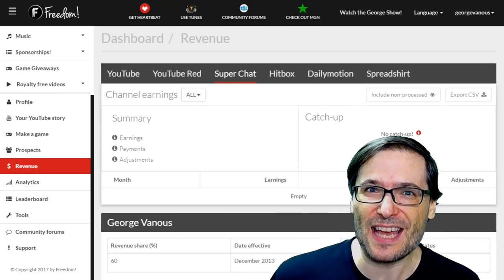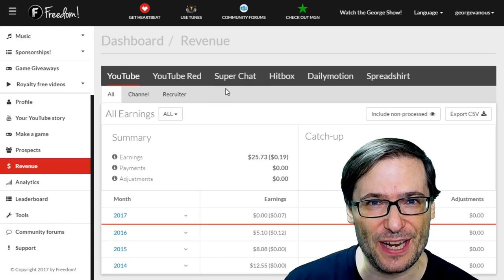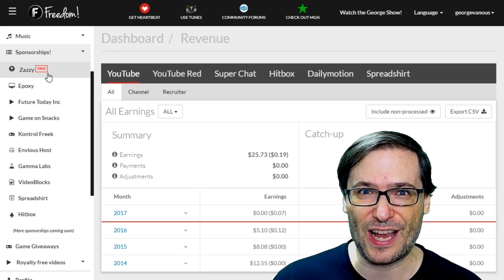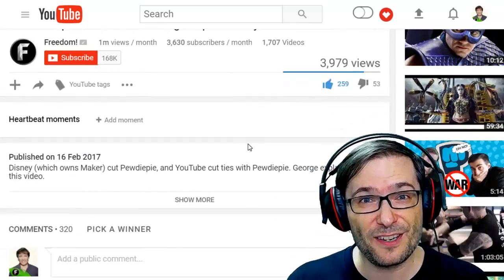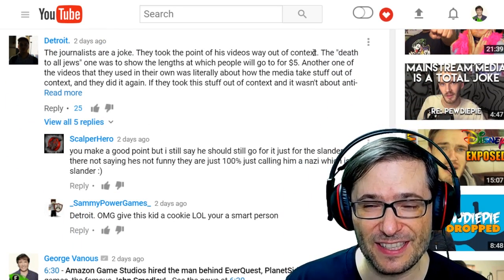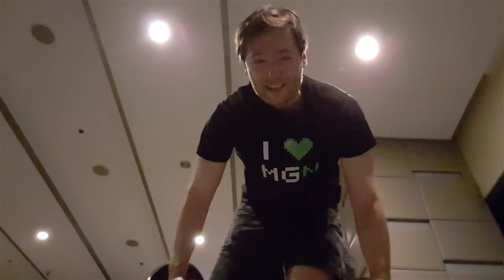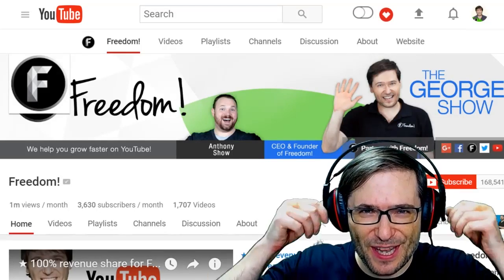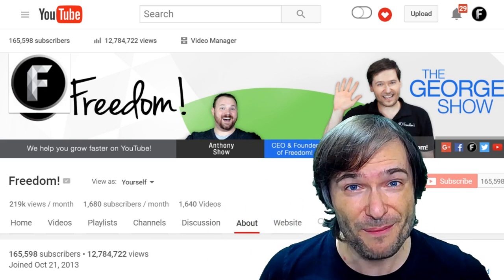★ Daily catch-up payments for you Freedom! Family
For the first time ever, you will be able to set your own revenue share! That statement is said 2 minutes into this video about your catch-up payments

▼ Links

▼ Heartbeat

▼ Freedom!

▼ Music

Just choose "Freedom!" when signing in to get all this for free:

1. Position Music and FiXT music, used in Call of Duty, NBA and Far Cry, is now licensed for free to all Freedom! partners for commercial purposes

3. AudioMicro 150,000+ catalog of music and sound effects licensed for free to all Freedom! partners for commercial purposes